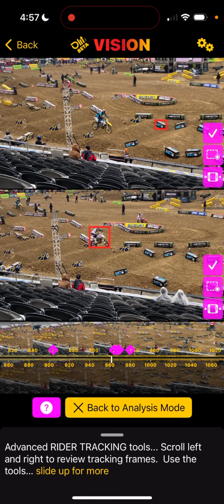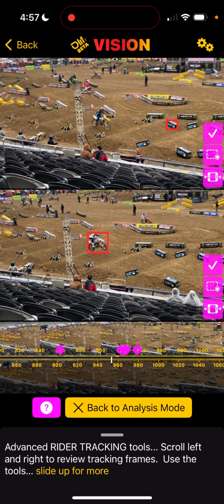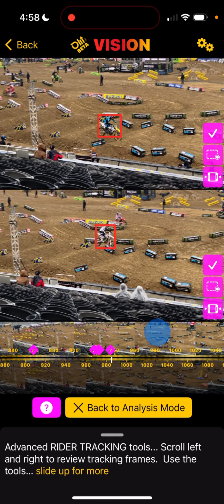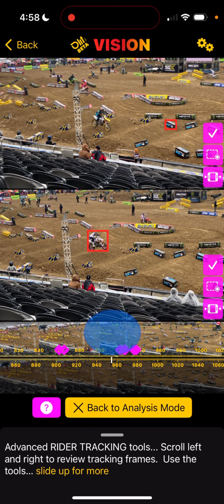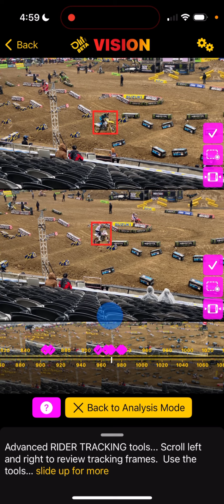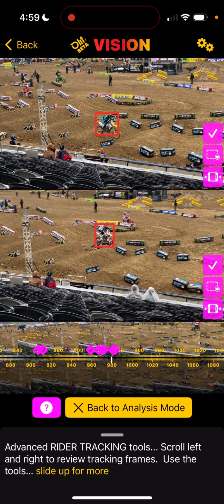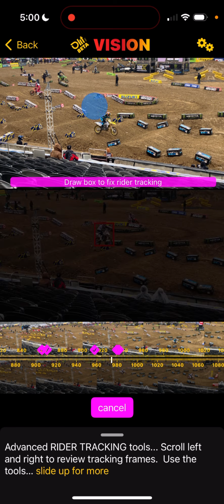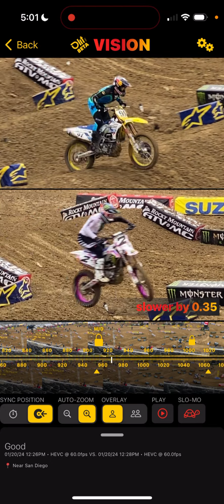VISION Tutorial: Advanced Rider Tracking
See how to use advanced rider tracking if your rider gets obscured and can't be tracked easily.

Topics covered:
1. How to edit/review RIDER TRACKING
2. How to correct when the rider isn't tracked
3. How to use the timeline editor feature